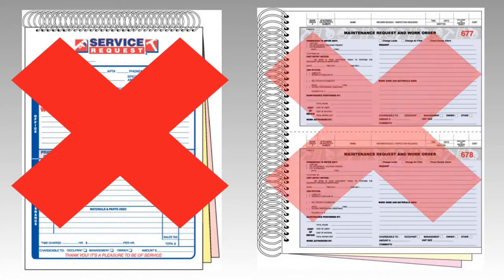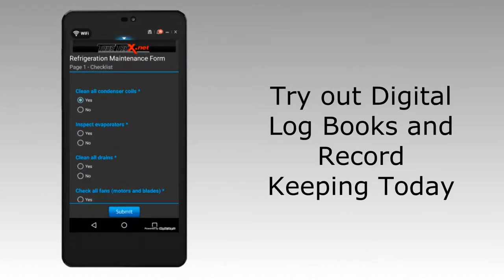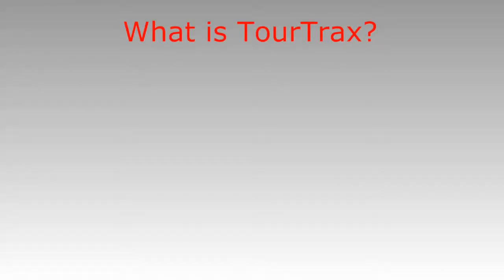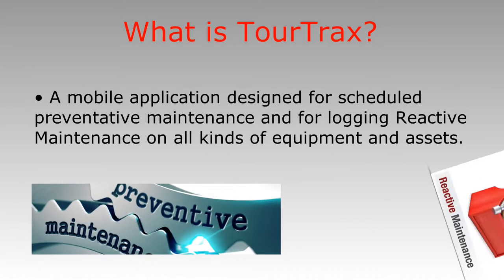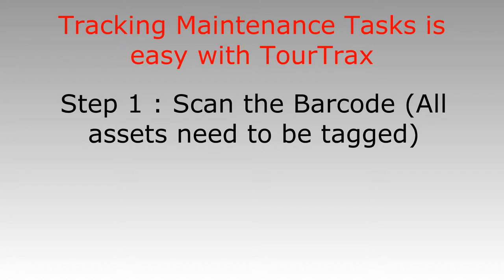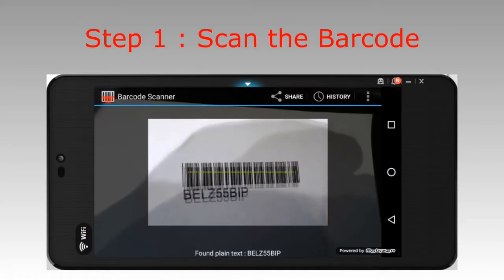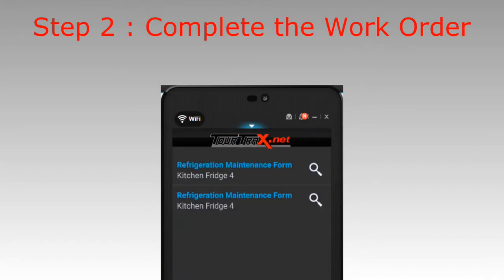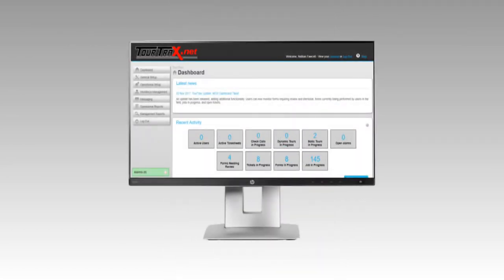How to perform Maintenance with TourTrax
Here is a short video showing you how TourTrax can help your organization with day-to-day maintenance tasks!